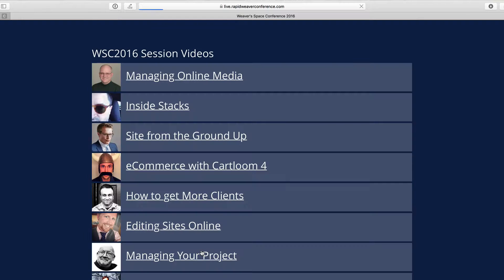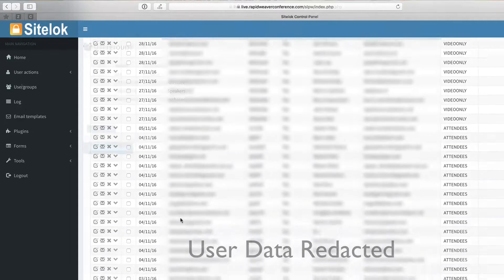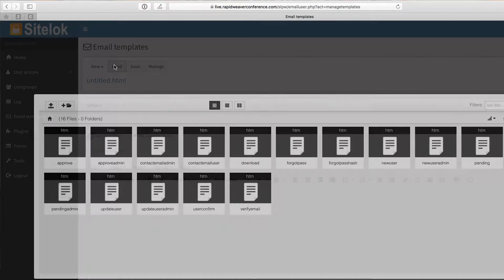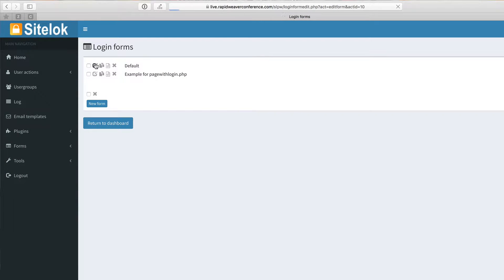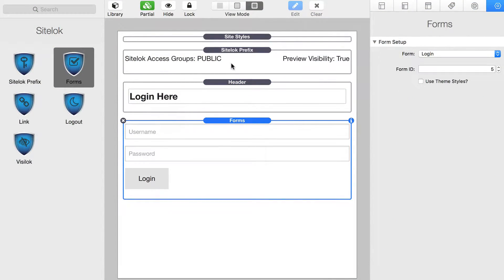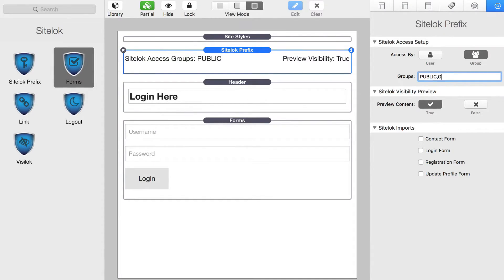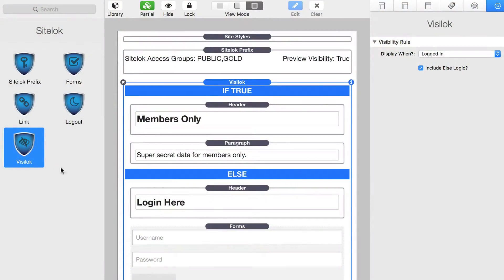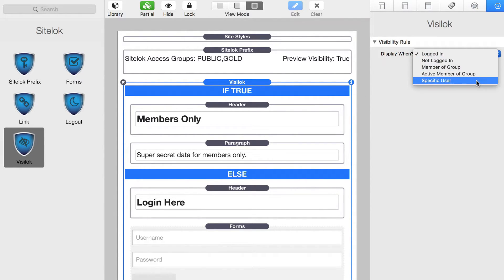Sitelok Stacks for RapidWeaver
Build memberships sites with ease with Sitelok and RapidWeaver. These stacks makes integrating Sitelok with RapidWeaver a piece of cake.